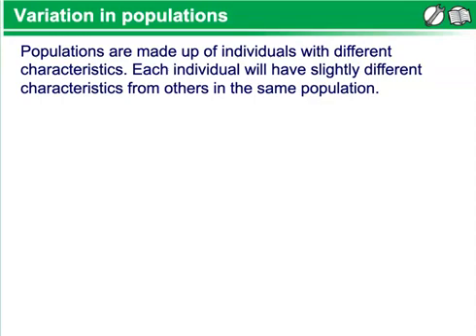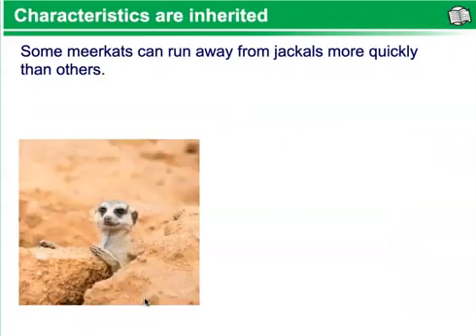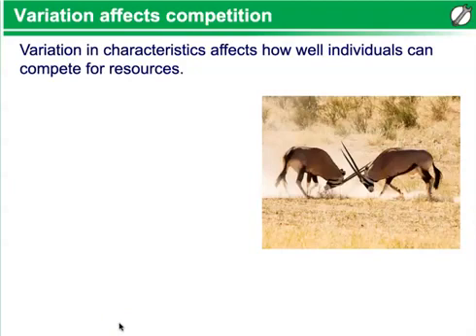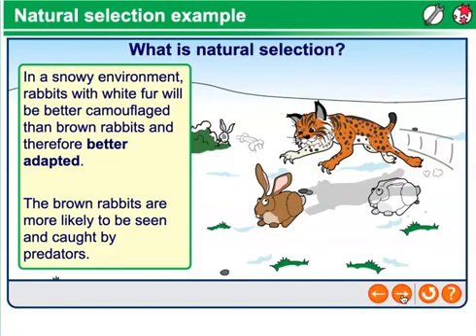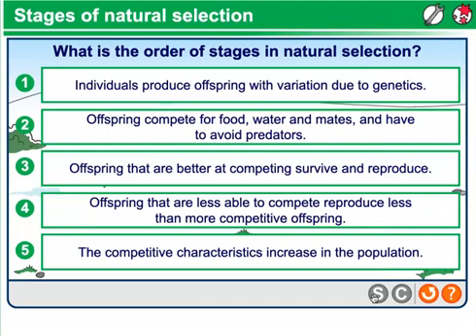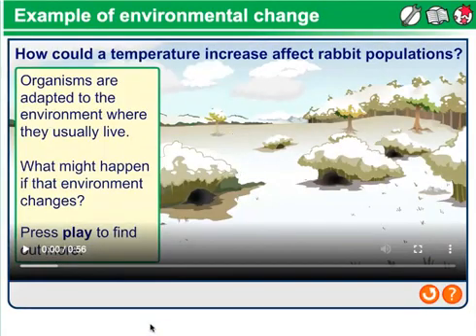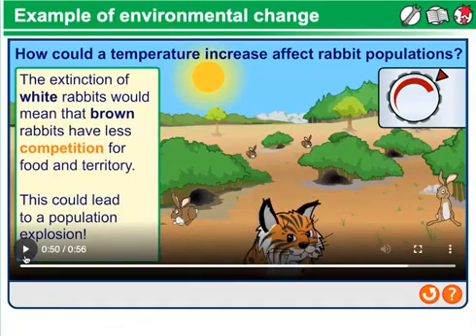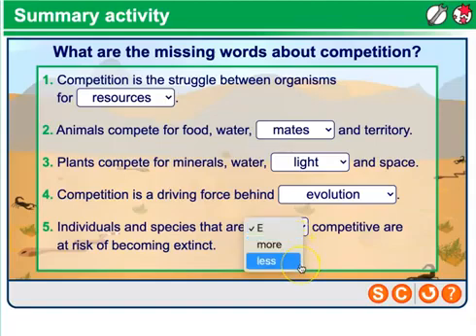Natural Selection Video Lesson